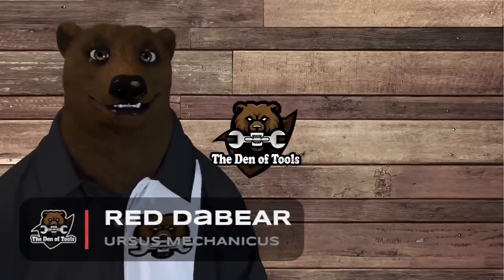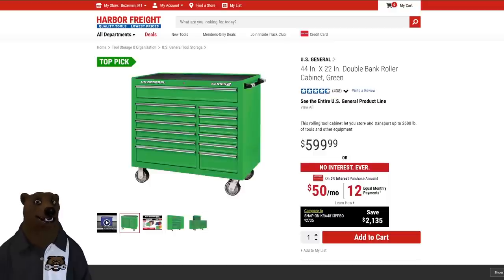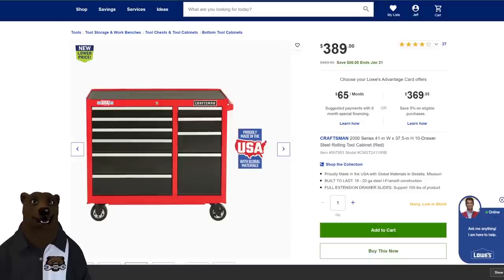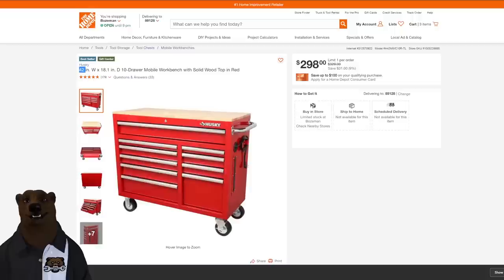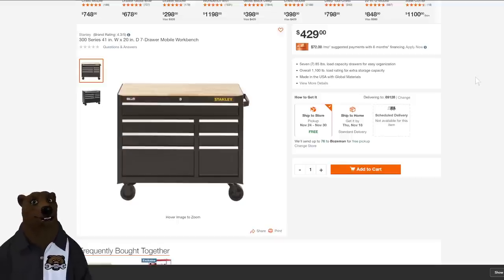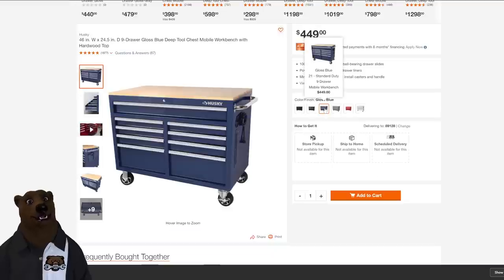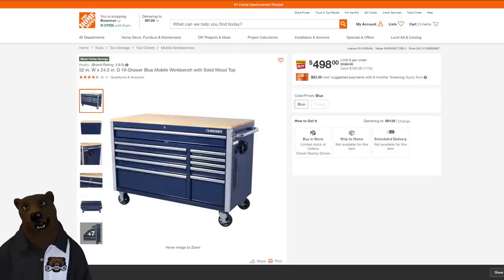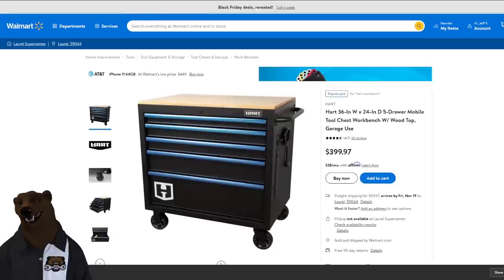Best Budget Tool Cabinet Buyer's Guide (Harbor Freight, Huskey, Craftsman & More!)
BitCoin: 3M3eH9Lyjo9XPjsUZ5LY9SWWeUJuCc4nqT